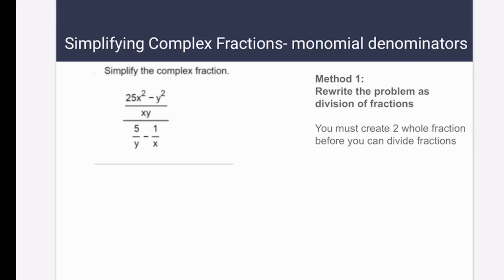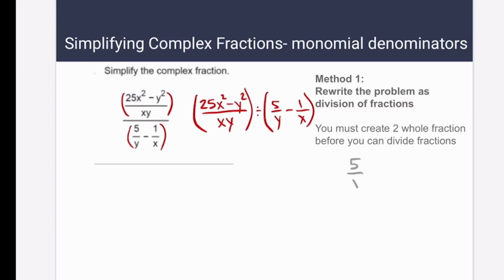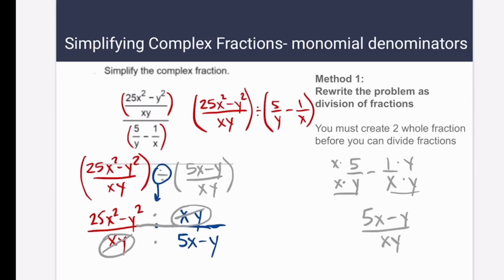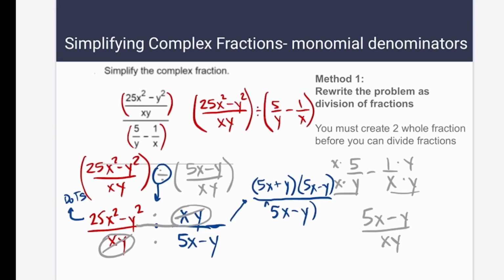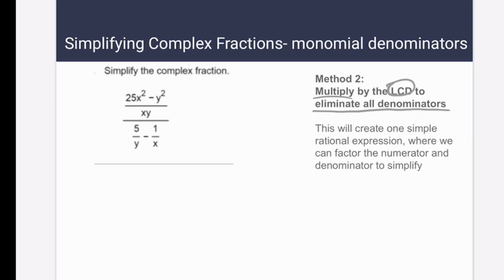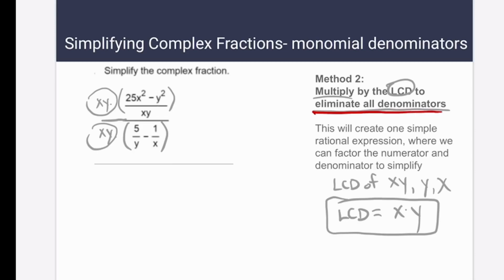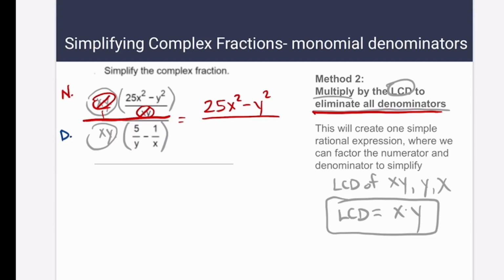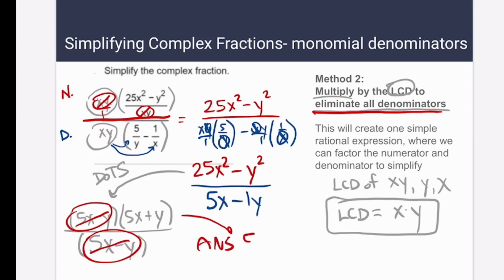Complex Fractions Monomial Denominators